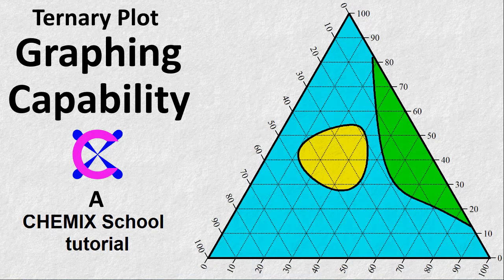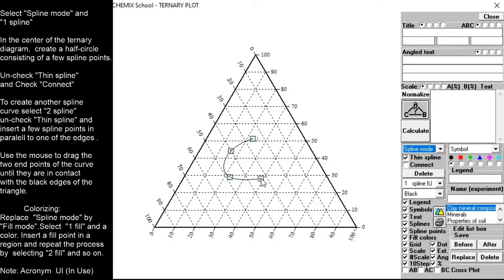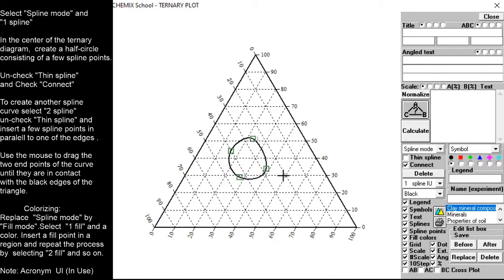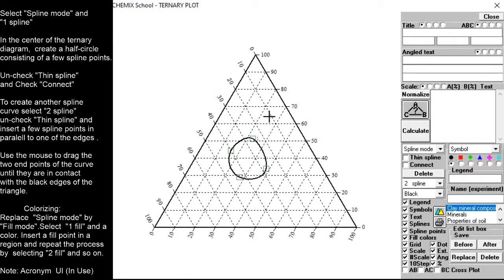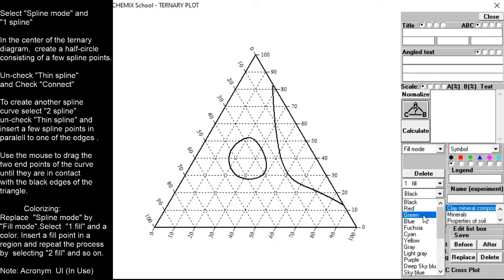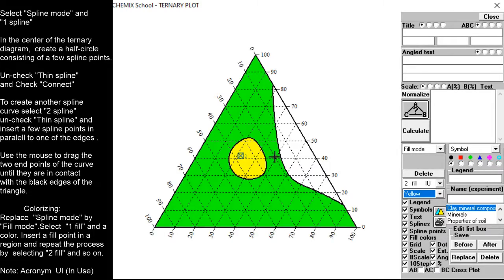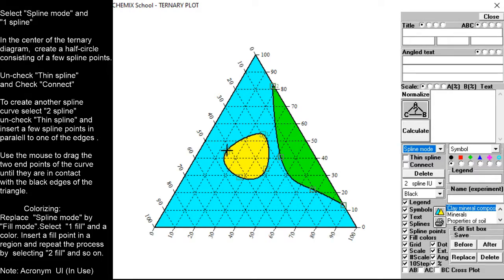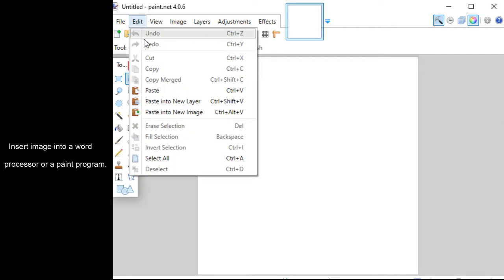Graphing Capability Ternary Plot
Graphing Capability   Ternary Plot - Tutorial

TimeStamps

Create spline curves - 00:12
Colorize regions        - 01:51
Paste a high resolution image into a paint program or a word processor - 03:02